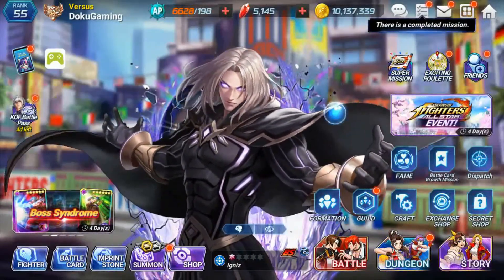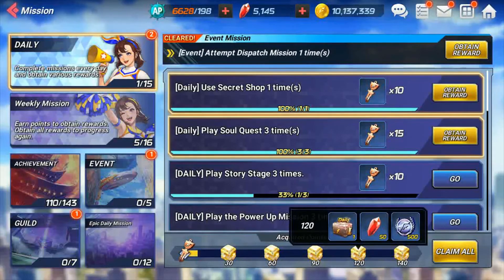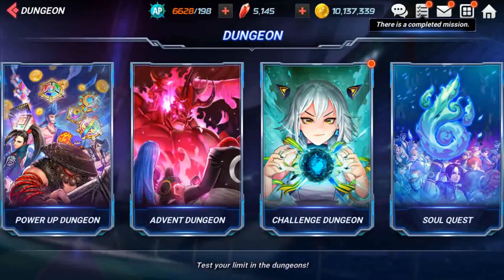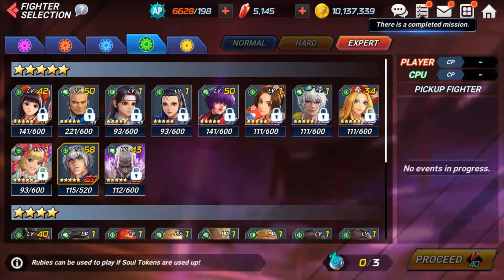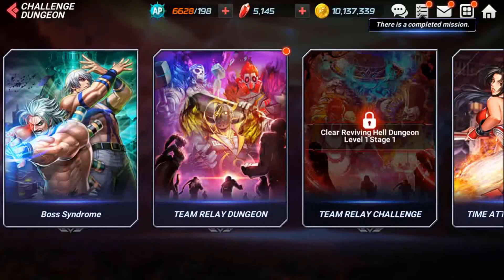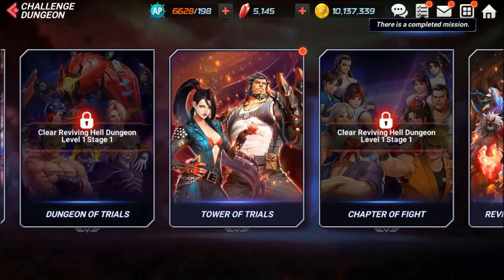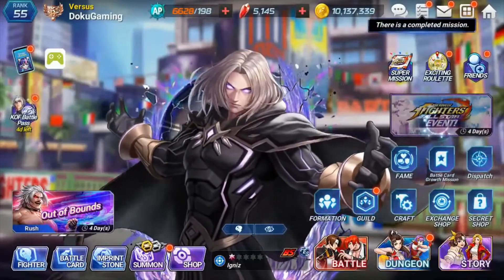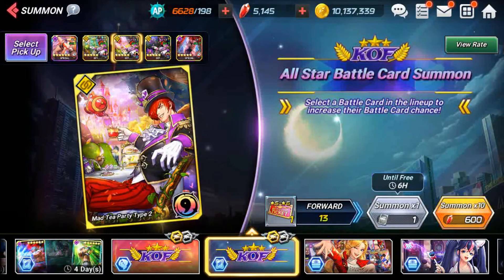How to Prepare for KOFAS x SFV Collaboration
Here is a video on how to save up rubies and strengthen your roster in preparation of the epic SFV collaboration on March 24!

500 Rubies = SFVCOLLABO